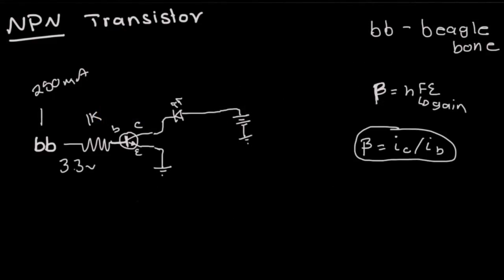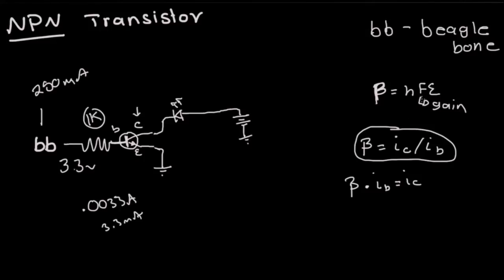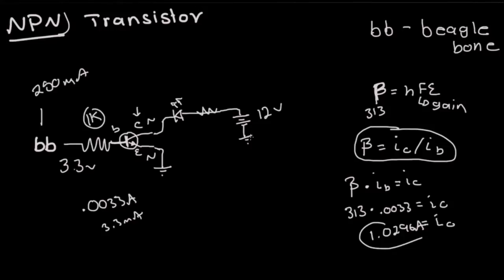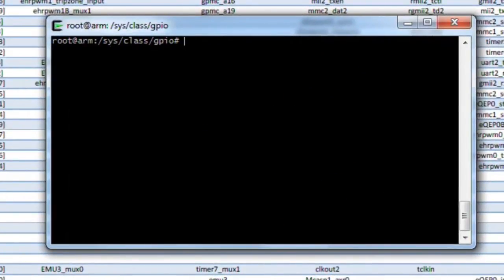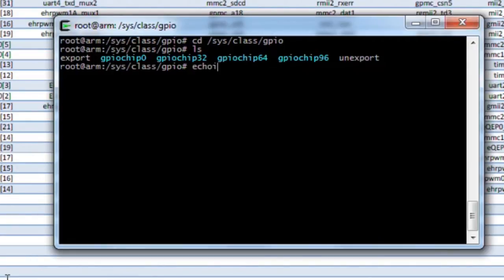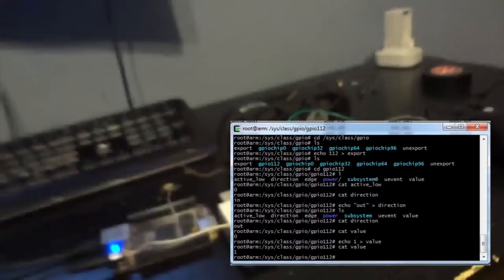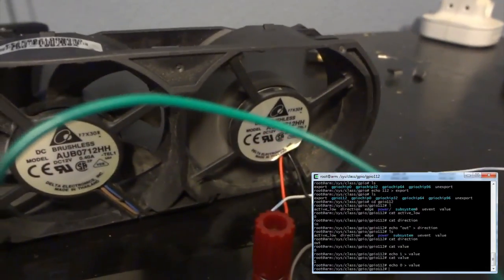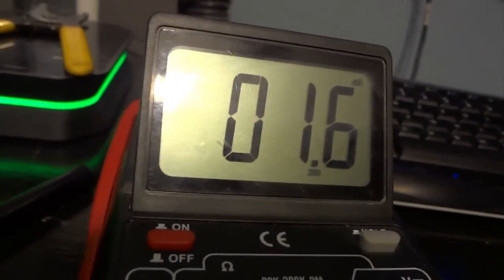How to connect a BJT transistor to a Beaglebone Black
Learn how to connect a NPN or PNP transistor to your beagle bone! Connect Much bigger components! A transistor allows your board to source one amp or more! Want more than one amp? You should probably use a relay...

Thank you to @astrogerard for noticing that I didn't calculate the voltage drop between the base and emitter! This is why my measurement was slightly off.

Please watch the entire video before you attempt to connect a transistor because a wrong connection, or a miscalculation could lead you to a 50 dollar mistake ( Your board ).